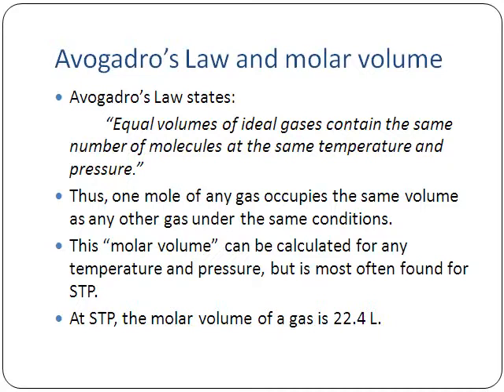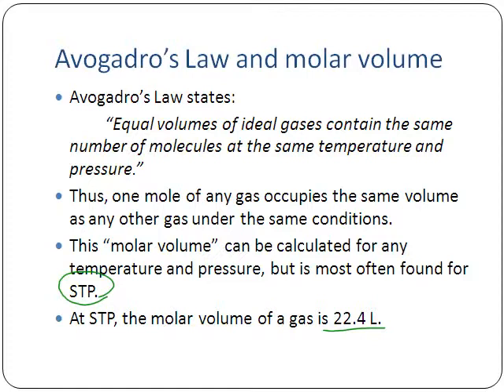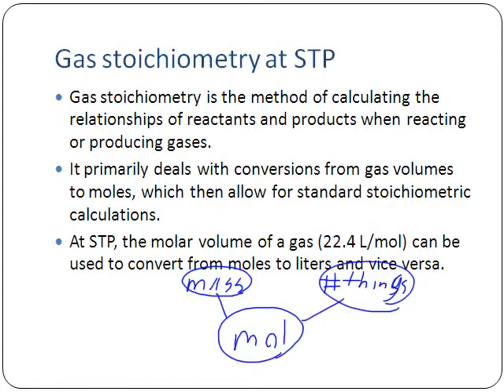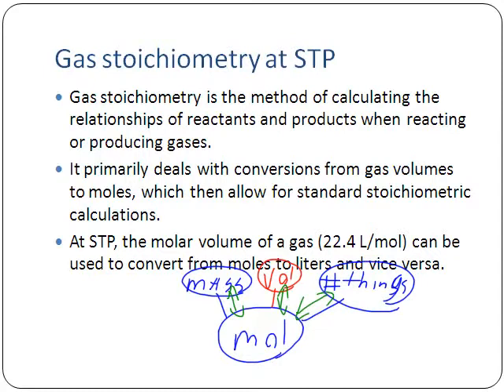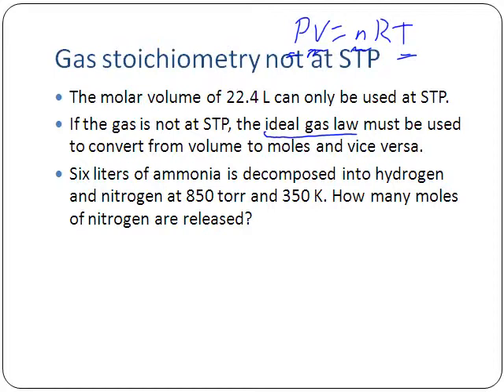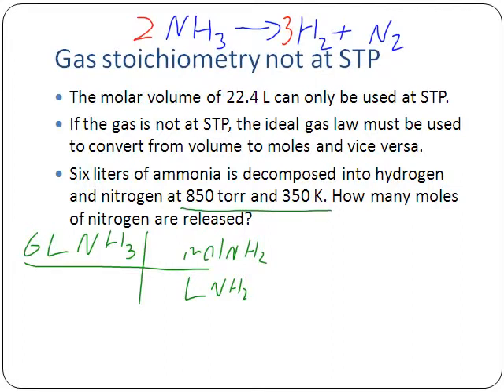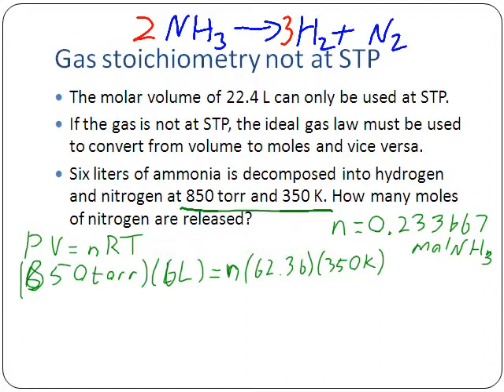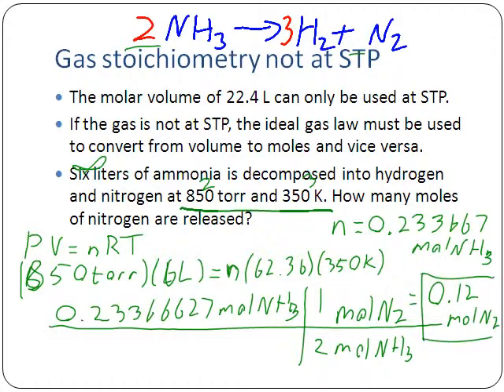VM Chemistry - Gas stoichiometry